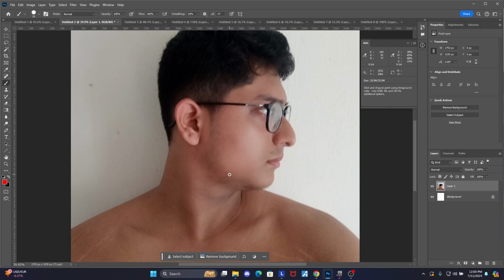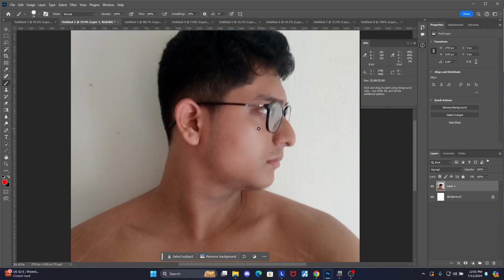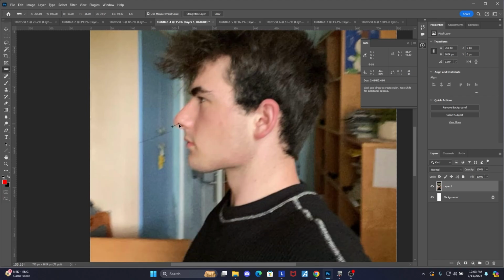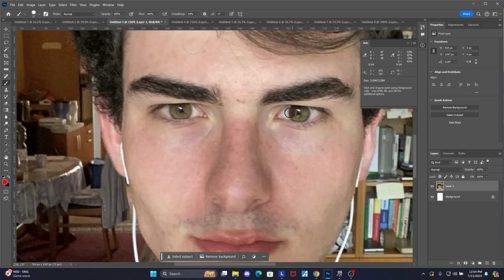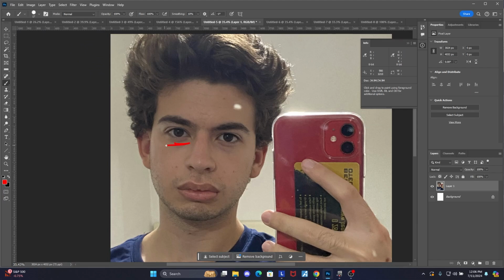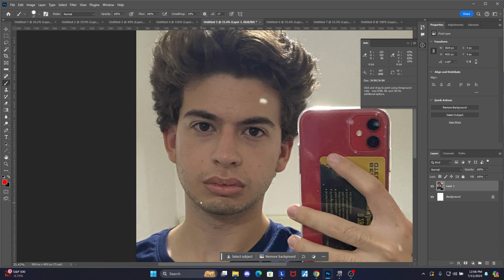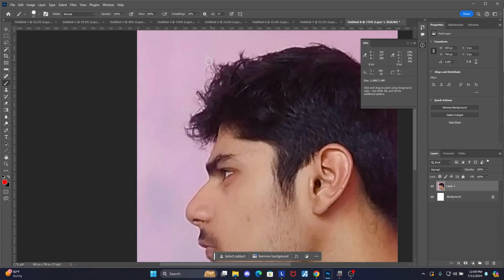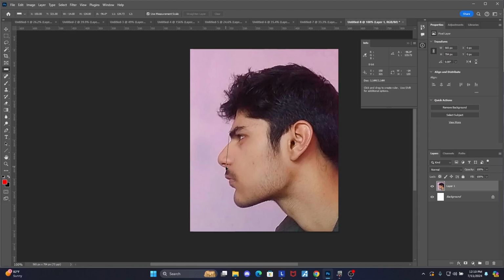Face rating and looksmaxxing my subscribers #2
Get an honest face rating or custom looksmaxxing advice that will genuinely help you improve your looks

In today's video I give honest face ratings to my subscribers and give them applicable and practical advice to improve their attractiveness.

face rating, how to rate attractiveness, face ratings wheat waffles, looksmaxxing, looksmaxxing guide, facial attractiveness, how to looksmaxx, looksmaxxing before and after, true rate me, reddit, face rating black pill, face rating subscribers, facial analysis, chico, jordan barrett, psl gods